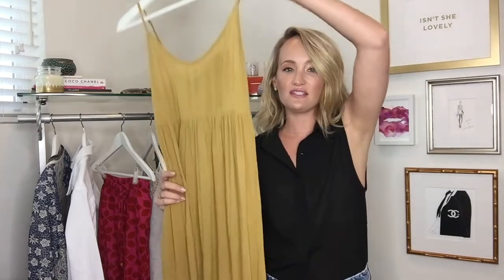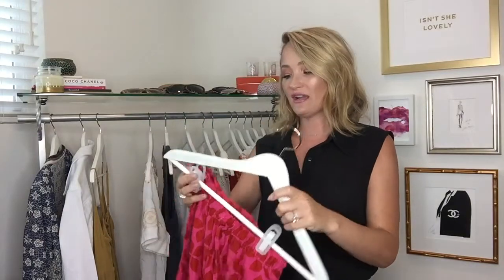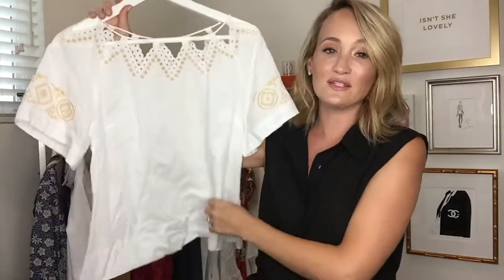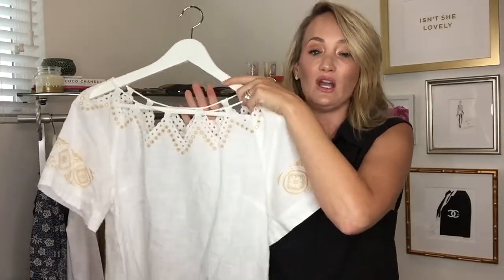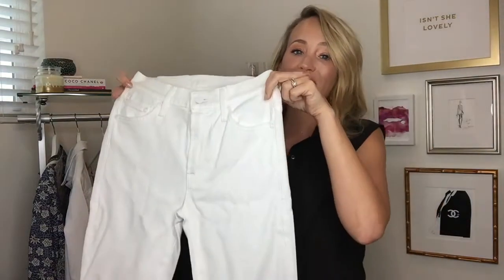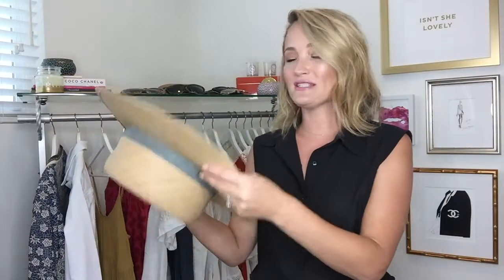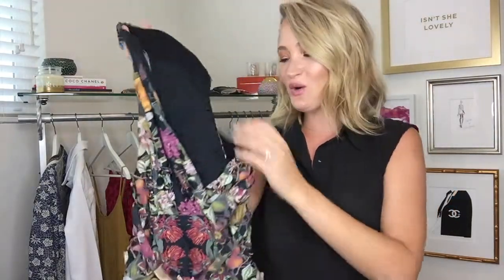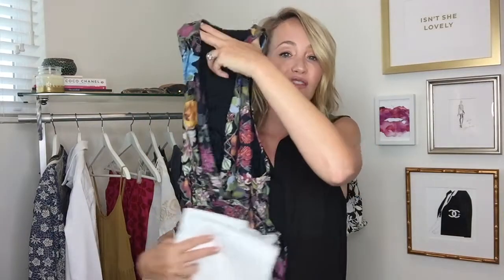What To Pack for Summer Vacation | Style Tips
Wondering what to pack for summer vacation? Here are some essentials I think we all need to pack for any summer vacation! Ashley is a TV Style Expert in Los Angeles and Lifestyle Blogger at TheStyleEditrix.com where she says fashion and beauty tips and tricks. To see more fashion trends and stories head

I 'd love to hear from you. And make sure to follow me for everyday videos on Instagram @thestyleeditrix

Last week I held a beauty giveaway and the winner is: Kate Thorne! Message me to claim your goodies!!  Thanks so much to everyone who entered.

Joe's Jeans White Jean Jacket
Madewell Eyelet Top
Schutz Pearl Flats (sold out but similar)
Baublebar Gold Ball Earrings
Mother High Waist White Jeans
Zimmerman Floral One Piece (sold out but similar)